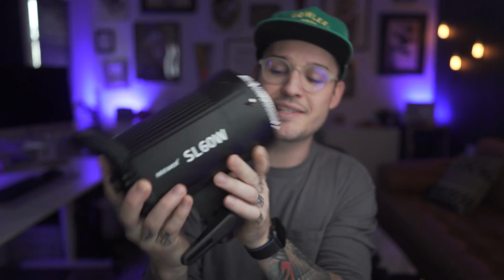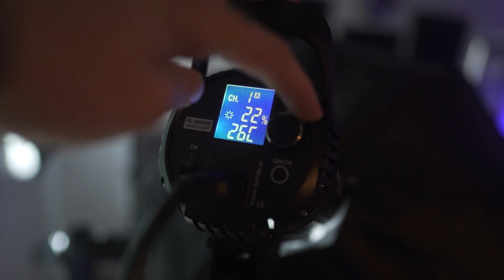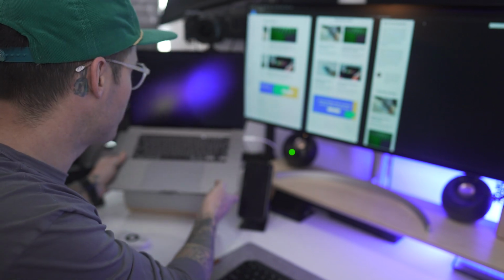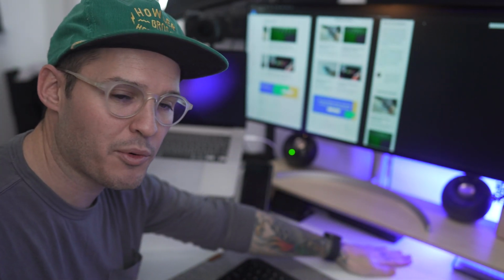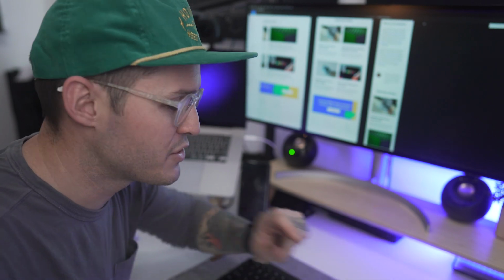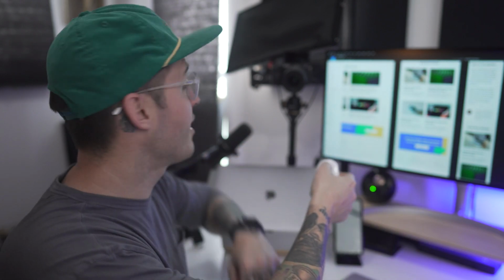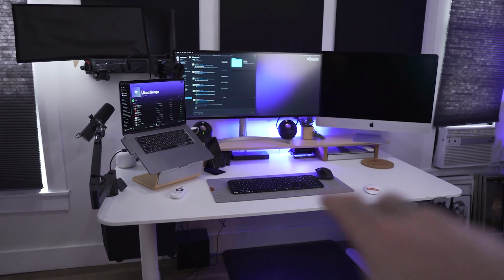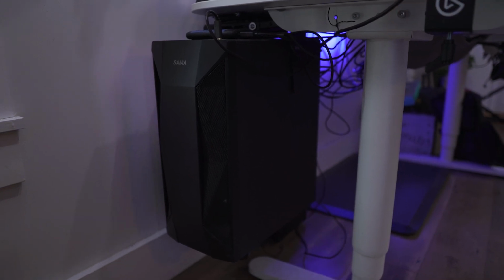Gear & Desk Setup | Design and Content Creation Gear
I use a ton of gear and I'm finally making the video to answer all the questions of what all that gear is and how it's all used in my day to day as a designer and a content creator... Remember to Subscribe

All the gear listed in the video
0:00 Intro
0:40 Cameras
2:15 Microphones
4:10 Lighting
6:10 Small Gear
7:00 Desk Setup
8:12 Sound Panels
8:36 Computers
9:10 Desk Organizer
11:05 Live Streaming Setup

Camera Sony A7iii
24mm 1.4 Lens
RODE shotgun mic pro+
Newer SL60W Constant Lights
Newer 26 inch Softboxes
BONFOTO B690A Camera Tripod
Sit Stand Desk
LG UltraWide Monitor 34"
Sony a6400
Adjustable LED light panel
Shure SM7B Podcast Mic
Elgato Stream Deck
Elgato HD60 S Capture Card
Elgato Wave Mic Arm
OMEN 30L Gaming PC